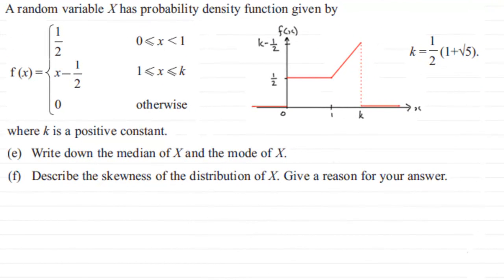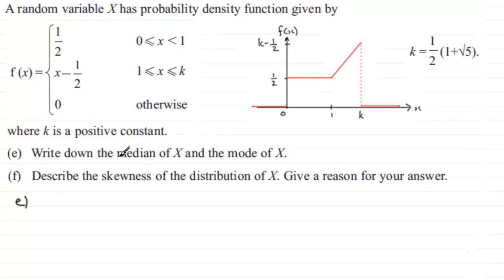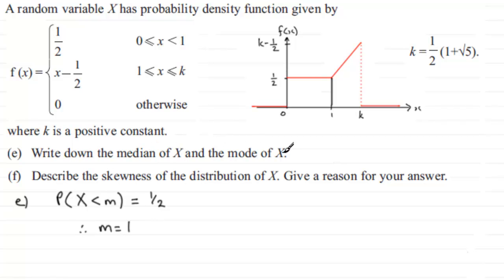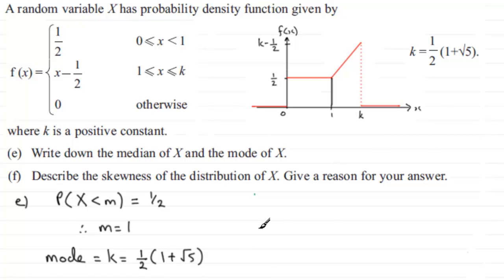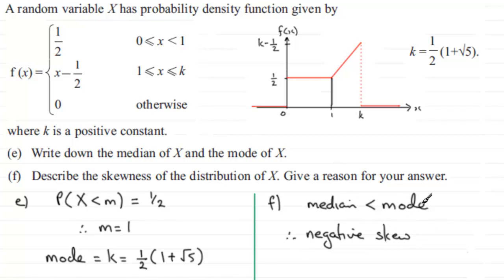Median and Mode (pdf) : S2 Edexcel January 2012 Q6(e)(f) : ExamSolutions Maths Revision Videos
to see other questions in this paper, index, playlists and more maths videos on median and mode and other maths and statistics topics.